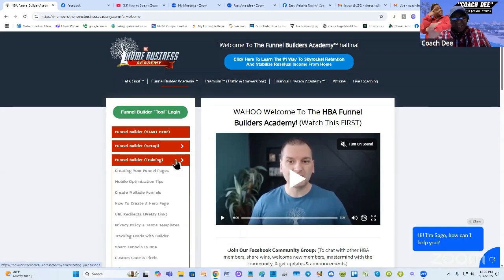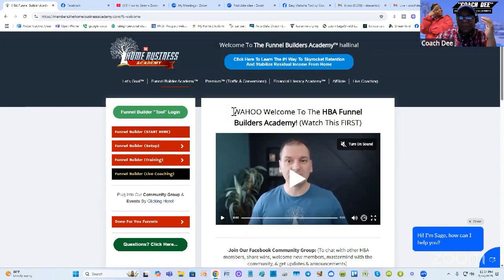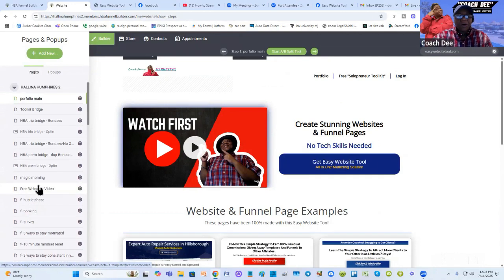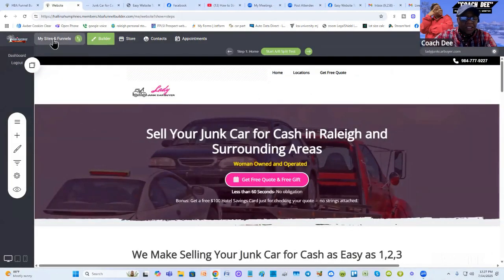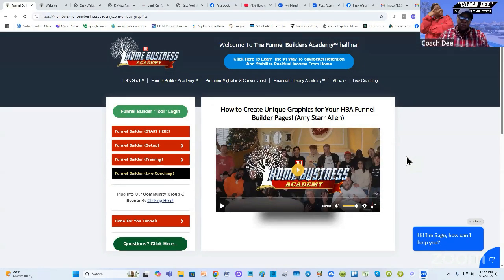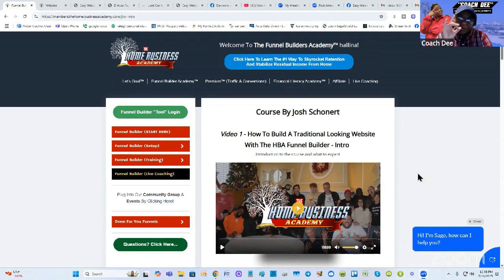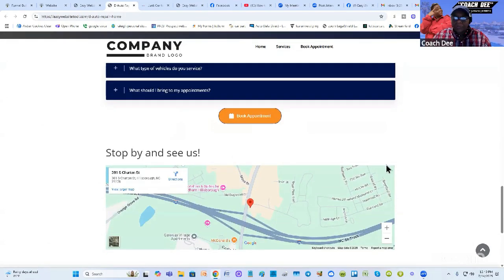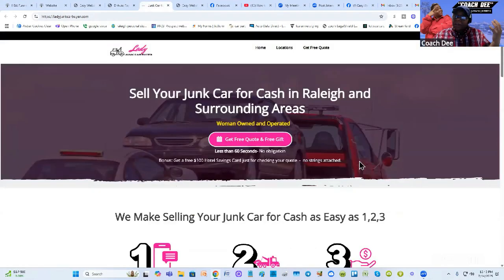Sneak Peek Inside the HBA Funnel Builder Back Office Tour Before You Join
Hop in side our Free Facebook group for weekly training and support to grow your business without the tech overwhelm

✅My #1 Recommended Way to Grow Your Business with an  All In One Marketing Solution

Thinking about joining the HBA Funnel Builder but want to see what’s really behind the curtain first? 👀 In this video, I’m giving you a full tour of the HBA Funnel Builder back office, so you can see exactly what you’re getting before you even sign up.

If you’re brand new or just curious how this $25/month tool stacks up, this walkthrough is for you.

👇 Here’s what I’m showing you in this video:

🔐 What the HBA Funnel Builder dashboard looks like

🌐 How I use it to run multiple businesses (including my junk car biz)

📁 My live funnel areas and examples of real pages I built

🧠 Pro tips to get started faster and avoid common mistakes

🎁 Bonus: Why the Funnel Builder Academy training sets this tool apart from other DIY platforms

Whether you're building websites, funnels, opt-ins, or lead magnets, this tool can do it all, and I show you exactly how.

👉 Watch the full tour and drop your questions below.
💬 Already using HBA? Let me know how you’re using it in the comments!

Only $25/month — no upsells. Just the tool + the training. Period.

00:00 - Intro & Who This Video Is For
01:02 - Why I Wanted to Give You a Sneak Peek
02:03 - Inside the HBA Funnel Builder Dashboard
03:27 - Start Here: First Steps to Get Set Up
05:02 - Connecting Your Domain Name & Business Email
06:50 - How to Use Sage for Support & Training
08:15 - Autoresponder Setup & Done-for-You Emails
09:56 - Tour of My Funnels & Domains
12:10 - Explaining Funnel Areas & Managing Multiple Businesses
14:18 - Templates You Can Use When You Join Me
15:55 - Creating Full Websites Inside HBA
17:43 - Unique Features Other Builders Don’t Offer
20:10 - Tracking, Pretty Links, and Custom Redirects
22:22 - Unique Graphics & Custom Design Training
24:00 - Real Examples of My Website Projects
26:04 - Website Training Series (Headers, Maps, Footers & More)

🔥I don’t just talk about these tools and training on my channel, I actually *use* them in both my local and online businesses. So I’m showing you what works, what to watch for, and how to get the most out of it without being overwhelmed.

💥 Need support? Grab my FREE Solopreneur Survival Toolkit
It’s packed with the tool tips, shortcuts, and resources I use to grow smarter, not harder.

👇 Drop a comment if you have questions about any of the tools and trainings on my channel. I'll  answer it in a future video!